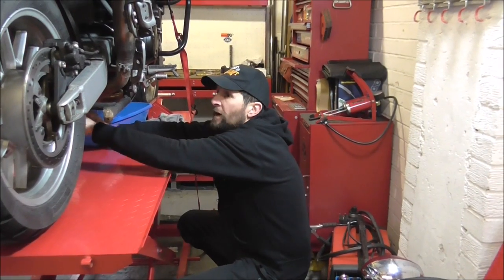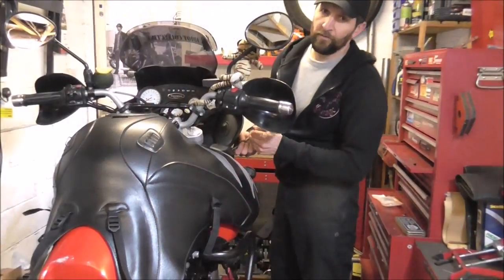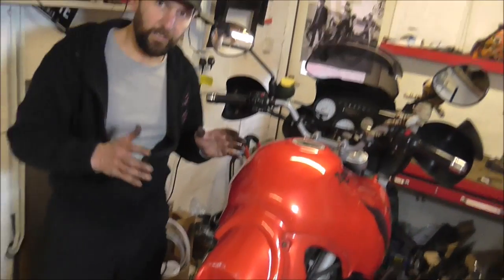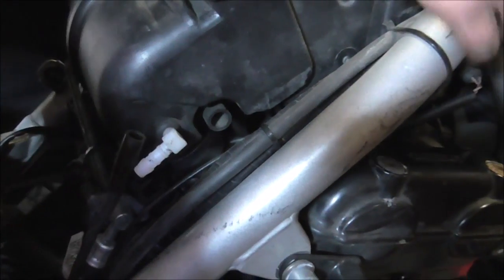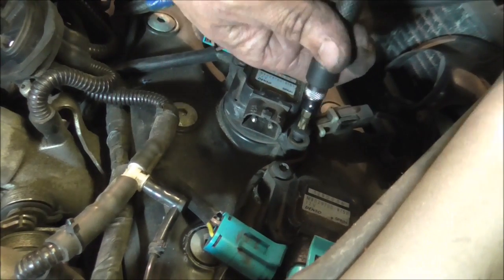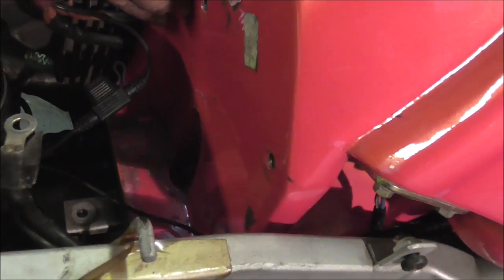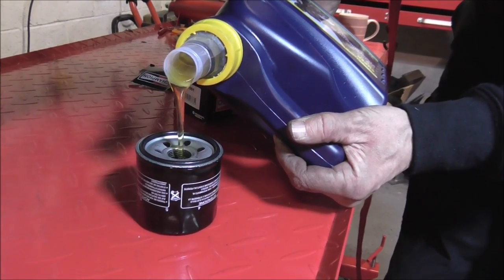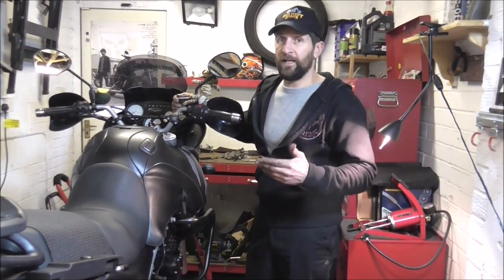Delboy's Garage, Triumph Tiger 955i "Engine Service".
Not every biker can do the major full blown service on thier bike, but you CAN do some of it to lighten the financial load when the big service comes round,  the main consumables still need to be replaced, so here's an Oil, Filter, Spark plugs and Air Filter change, easy things you can do at home to slash the costs of those big bi-annual services.